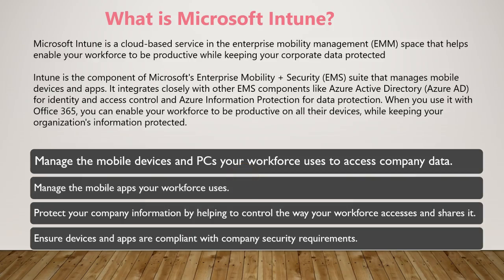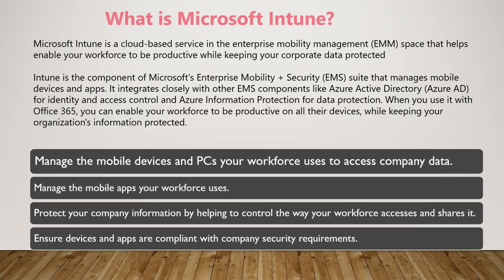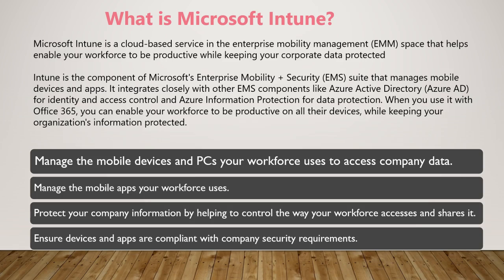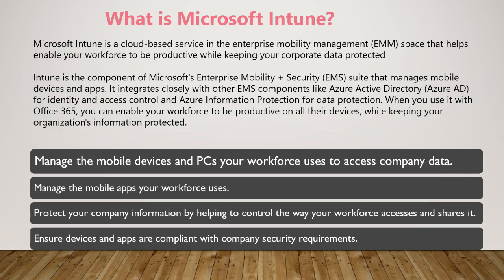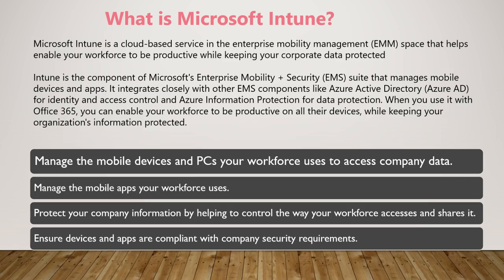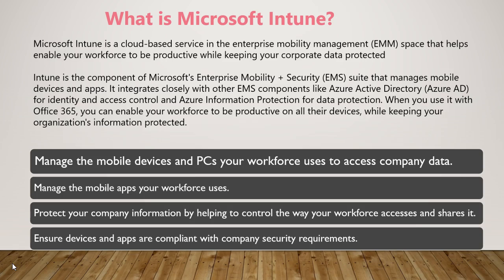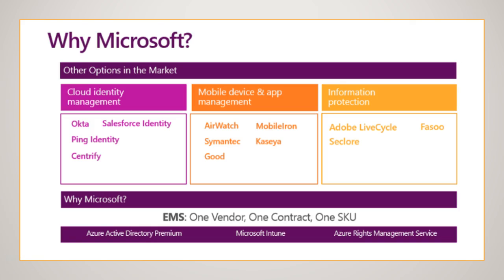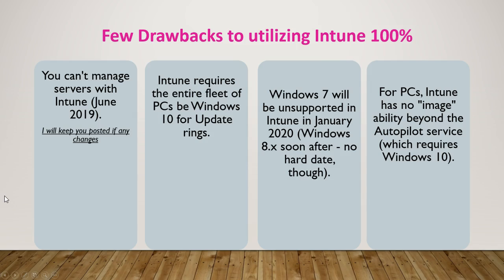why Intune and Recap the Intune features - Microsoft Intune Training Series video No#5